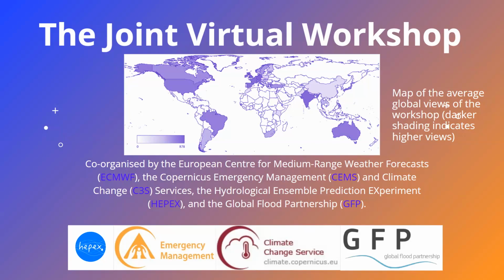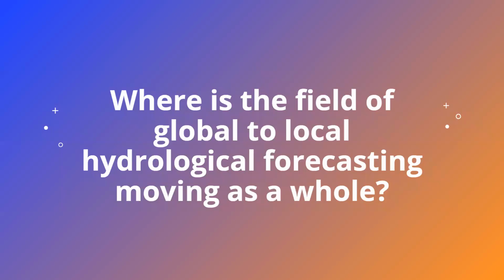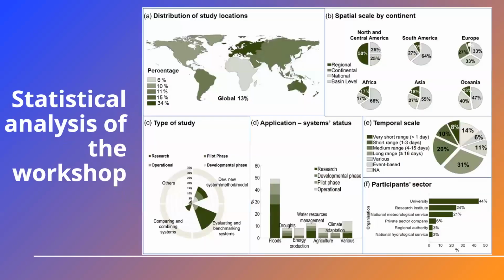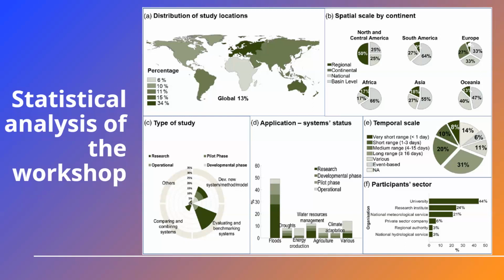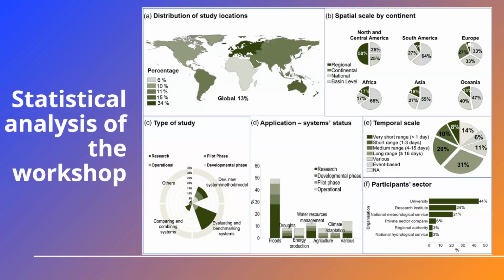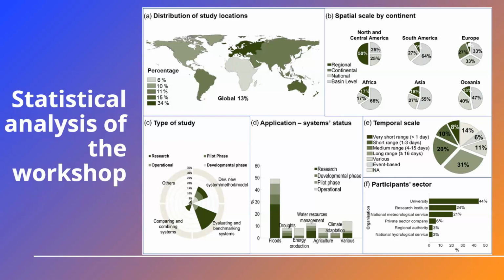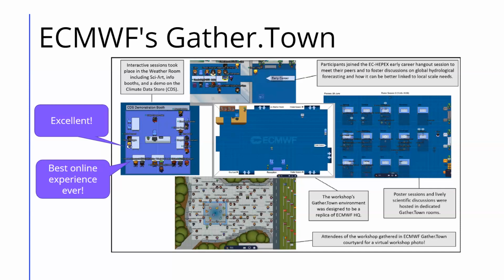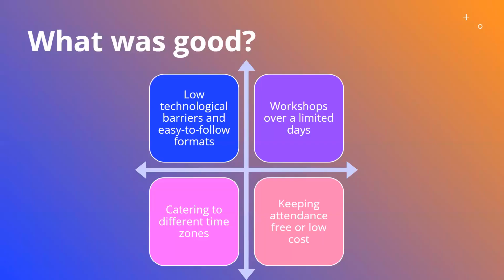Presentation provided by Antara Dasgupta, IWW, RWTH Aachen University, Germany.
Advances and Outlook in Scale-relevant Hydrological Modelling and Forecasting

Presentation provided during the GFP annual conference, Singapore, September 25-27th, 2023.